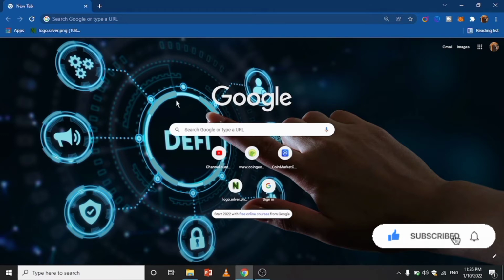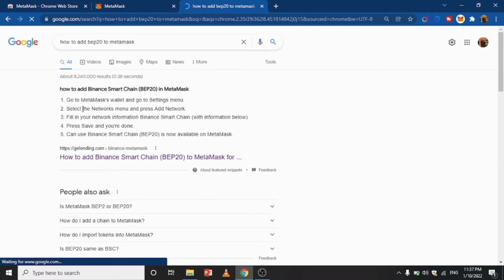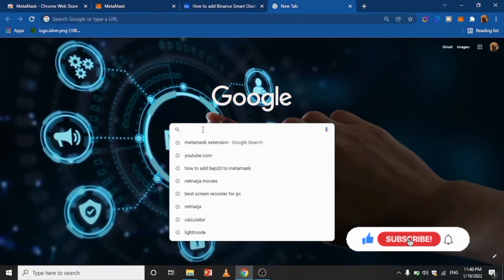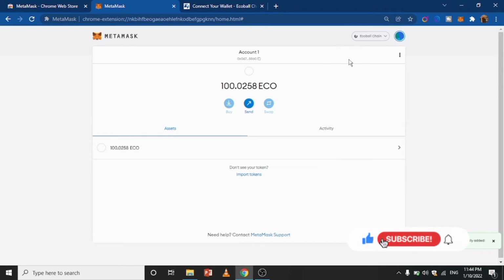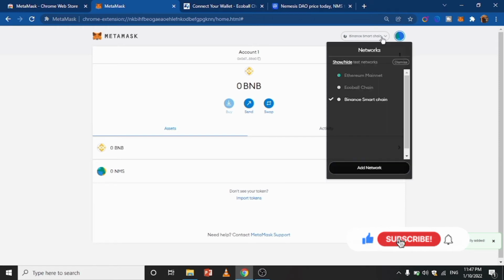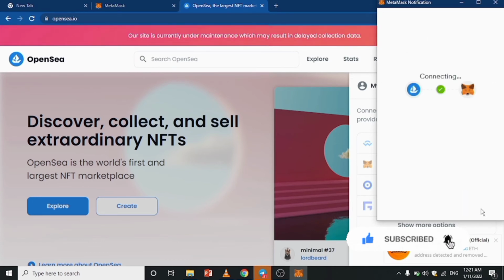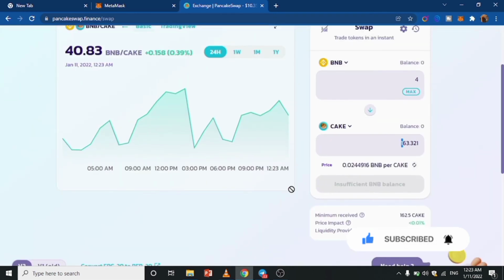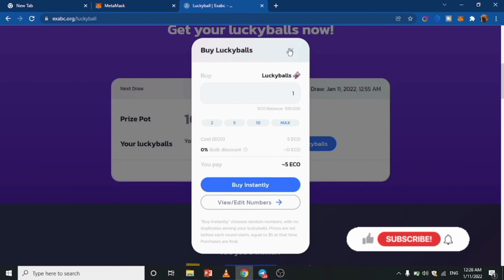Metamask Tutorial : How To Set Up Metamask For Beginners 2022 ( New Strategy)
Metamask Tutorial - This is a Metamask tutorial on how to use metamask wallet, metamask nft, metamask for beginners. metamask Pancakeswap. Starting from how you can set up your wallet, how you can add your Bep20 to the wallet. There is also direction on how you can add another network to your wallet. How you can add and search for your custom token . How to connect your wallet with opensea and Pancakeswap.
Let Moon To 1k 🌙🌙🌔🌓Defi Kings and Queen

FOR EASY GUIDE, HERE IS A TIME STAMP:

0:00 - INTRO
00:20 - SUBSCRIBE & JOIN ZERO TO 10,000 CHALLENGE
00:30 - HOW TO ADD METAMASK TO EXTENSION
01:00 - HOW TO ADD BEP20 METAMASK
03:00 - HOW ADD OTHER NETWORKS TO METAMASK
04:04 - HOW FIND CONTRACT ADDRESS
05:20 - HOW TO ADD CUSTOM TOKEN
05:47 - HOW TO SEND AND RECEIVE TOKEN ON METAMASK
06:02 - HOW TO EXPLORE ETHEERSCAN AND OTHER BLOCKCHAINS
06:58 - HOW CONNECT TO DApps TO METAMASK AND SWAP TOKENS
10:44 - SUBSCRIBE MI AMIGOS, NAMASTE

I am not a financial advisor, and anything i say or mentioned shouldn't be count as a financial advice.  I am not responsible for any actions you take for watching the video . If you get anything wrong and end up losing money  it your personal decision
           Adios Mi Amigos